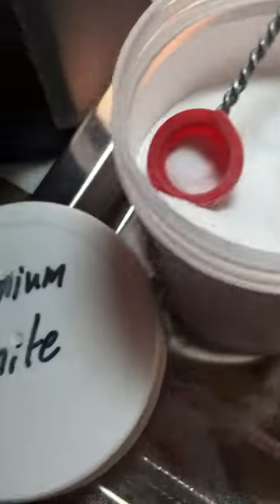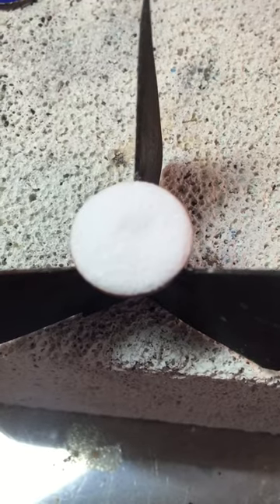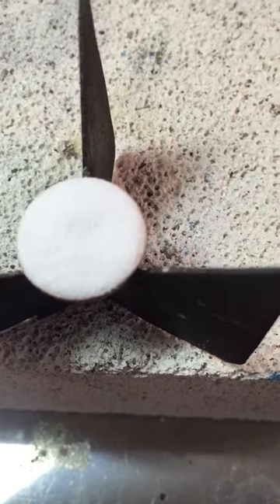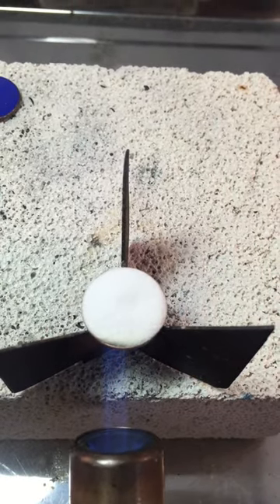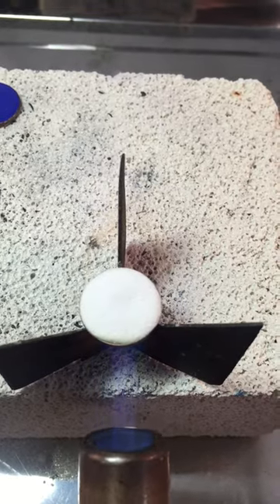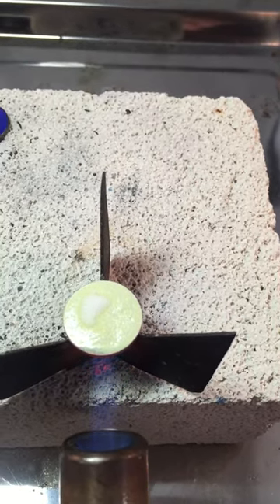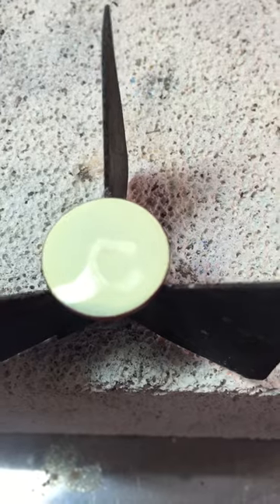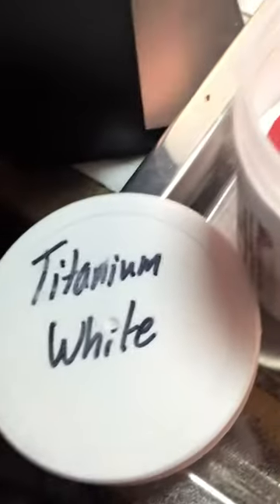What does Titanium White enamel look like when it is torch-fired?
I'm answering the NUMBER ONE question I hear in my torch enameling class "What does this color look like after it is fired?" Use this color, as well as many others to create the projects from my new book, Discover Torch Enameling.

Wanna see a color fired on video? Drop your color suggestion in the comments section.